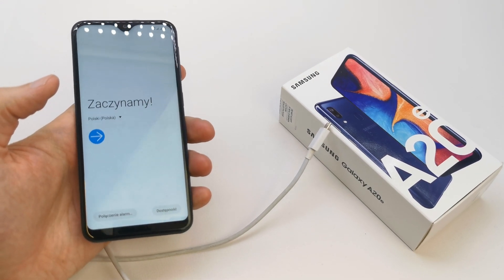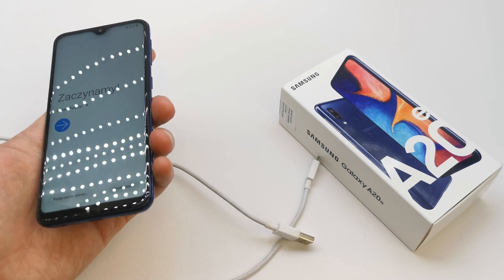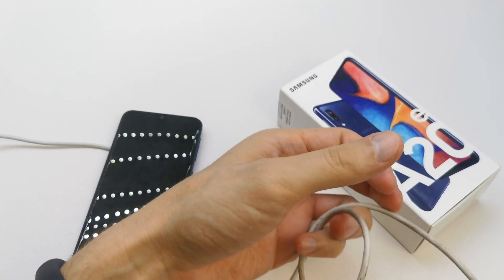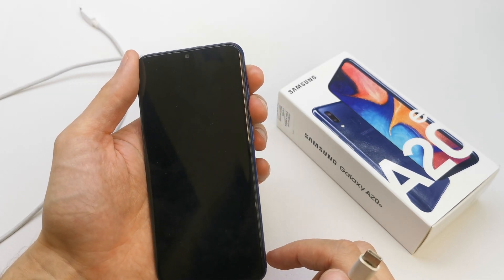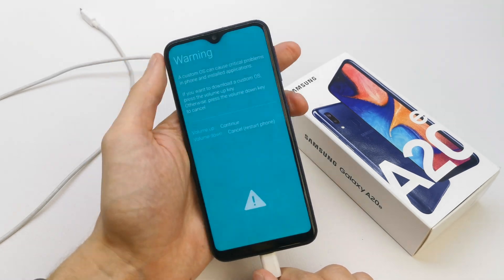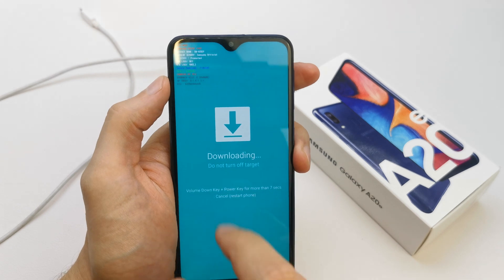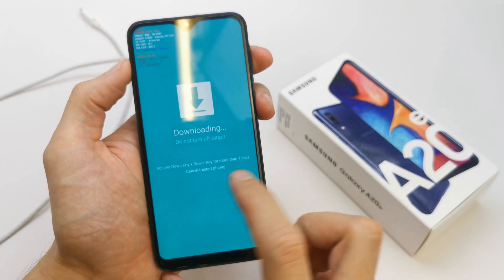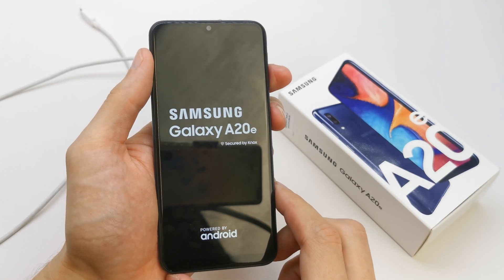Samsung Galaxy A20e Download Mode - HOW TO ENTER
Download Mode Key on Samsung Galaxy A20.  Entering Download mode on Samsung Galaxy A20 are different with other samsung galaxy model. Download Mode on Samsung Galaxy A20 is available in Android Recovery Mode. This video also show you how to Hard reset and Soft reset Samsung Galaxy A20 Model.